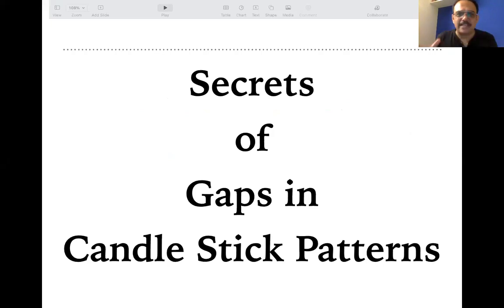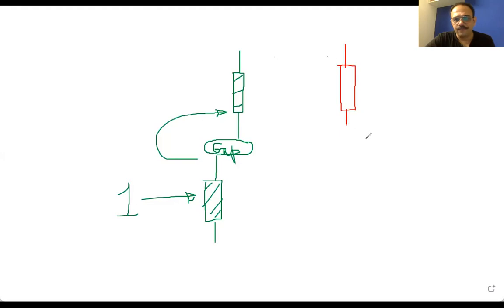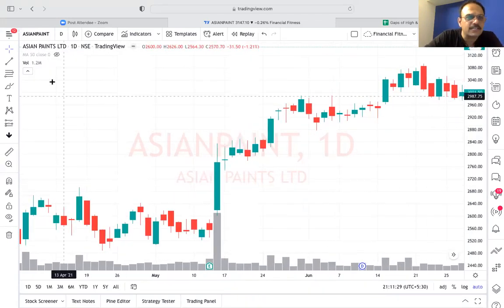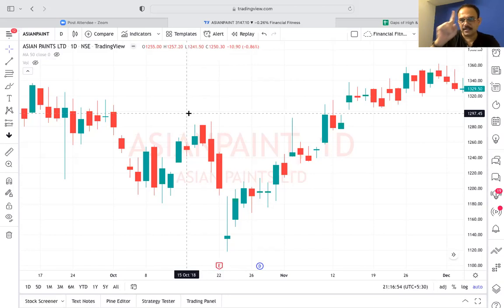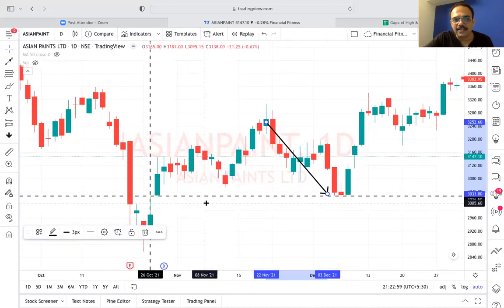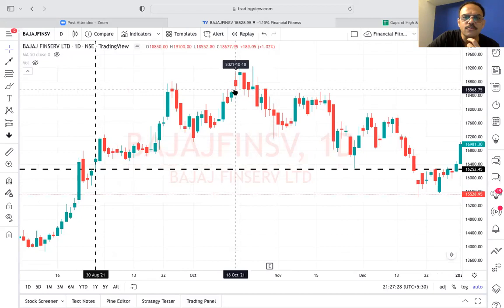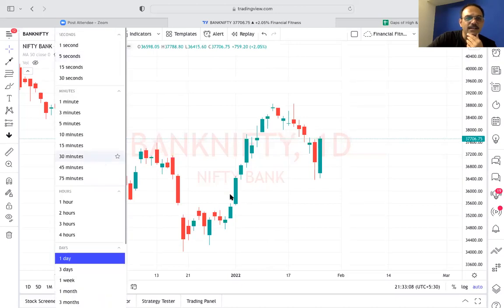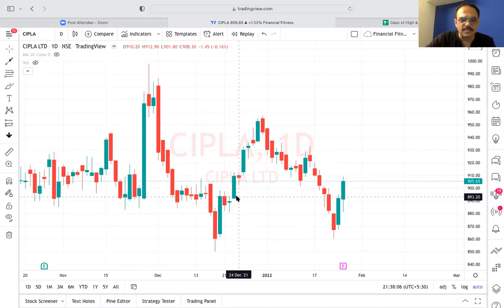Gaps 25 01 2022